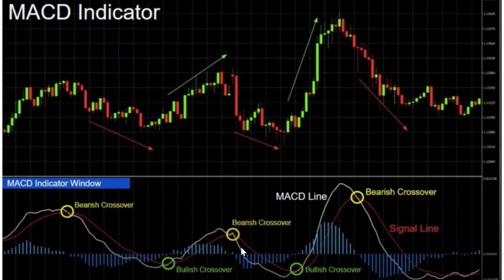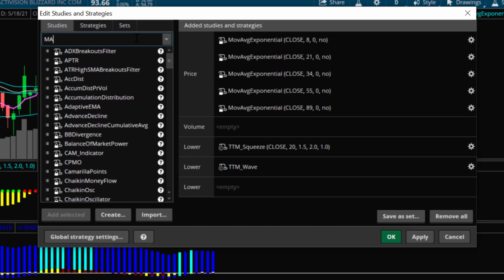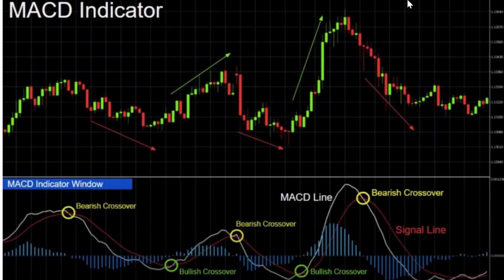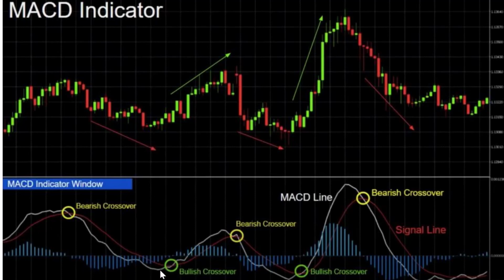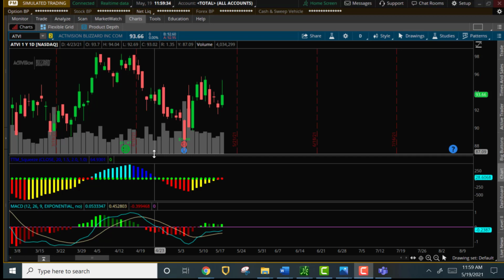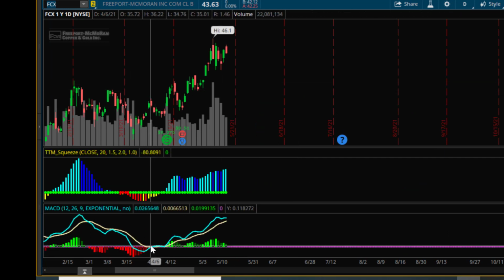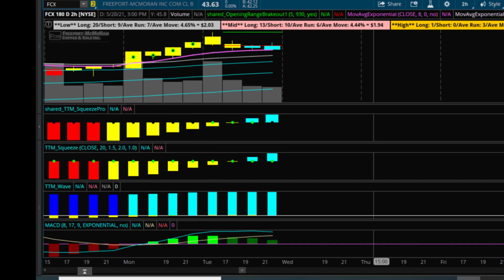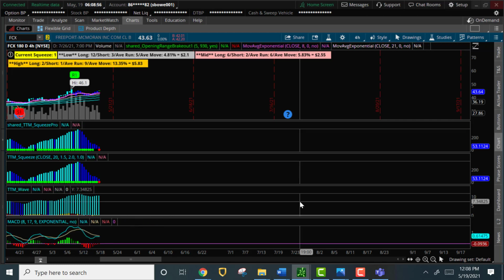TTM Squeeze: Using MACD to Exit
Options Trading Workbook

Day Trading Planner

Teaching Your Child Financial Literacy Book